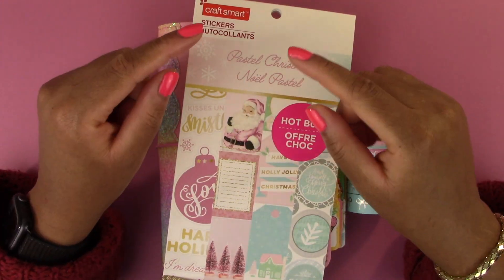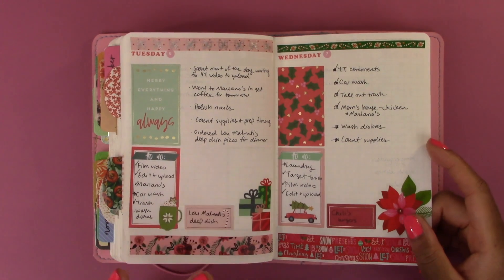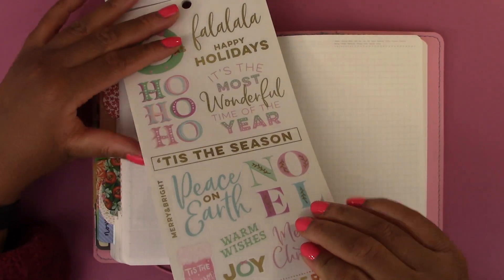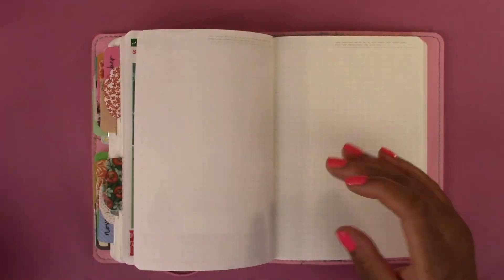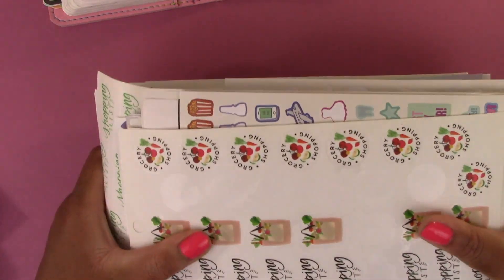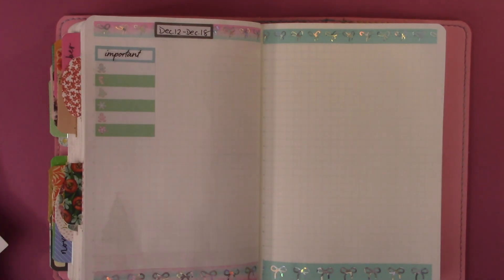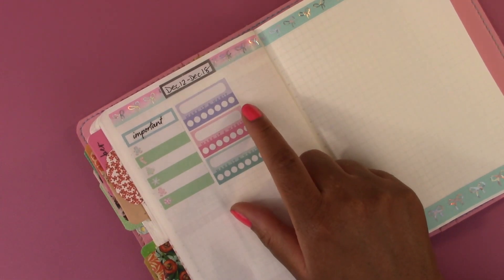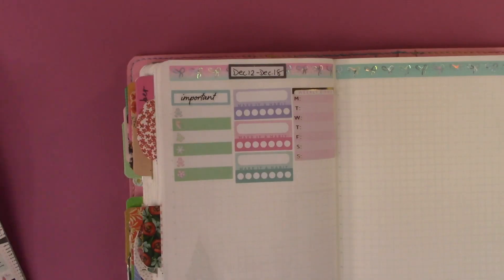B6 Stalogy Weekly Planner Setup - Daily Pages - Pastel Christmas Stickers & Simply Gilded Washi Tape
Hi friends!! In this video, I set up my Stalogy bullet journal planner.  I'm setting it up early...yay!  But that also means I don't have many plans to write in.  So this is more of a decorate with me than a plan with me.

I used stickers by Craft Smart sold at Michaels Craft Stores and Simply Gilded washi tape.